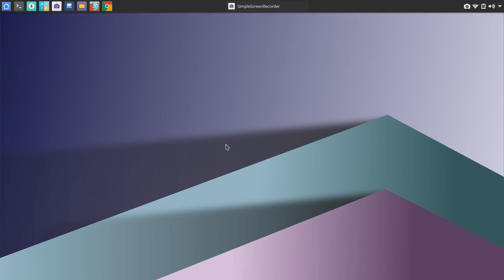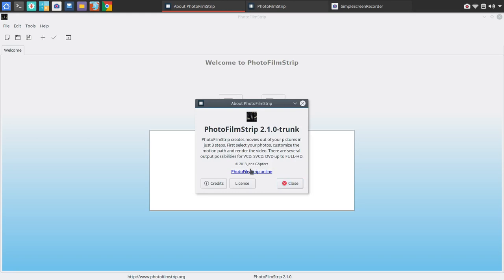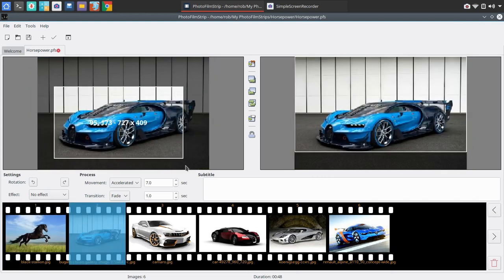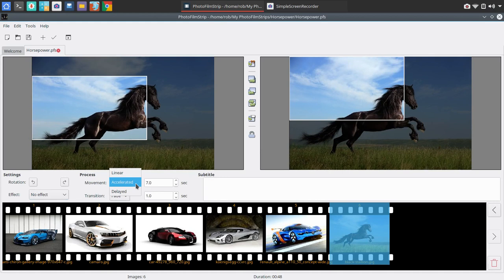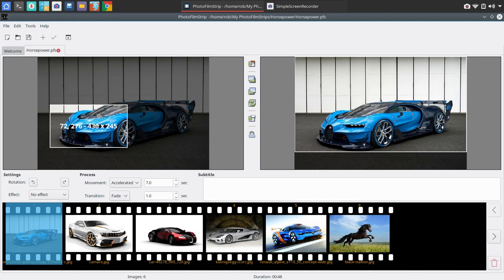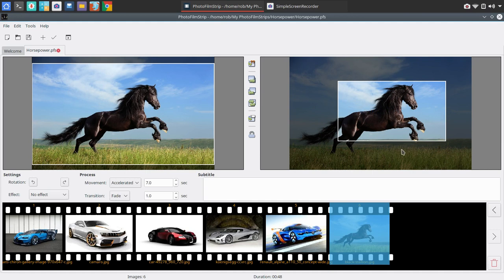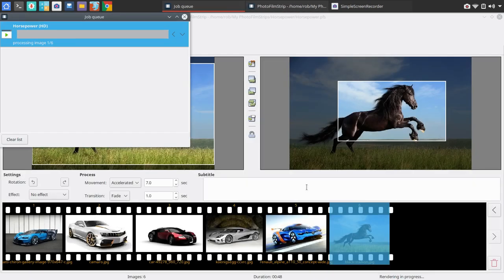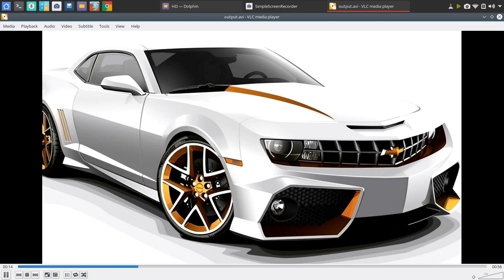Cool Linux Tools E4 - PhotoFilmStrip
In this video series you will find cool and useful tools for everyday task or functions within your Linux operating System. If you are new to Linux or looking to switch from Windows or Mac to Linux I hope this is helpful.

Photofilstrip Written By: Jens Göpfert & Markus Wintermann